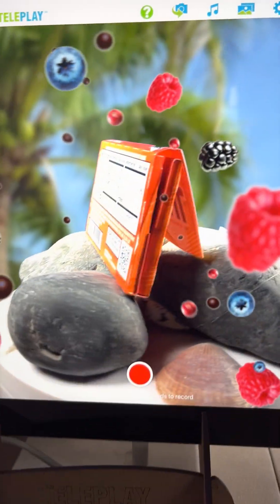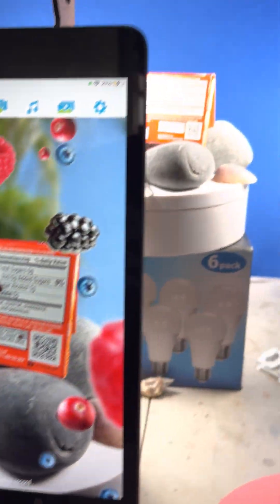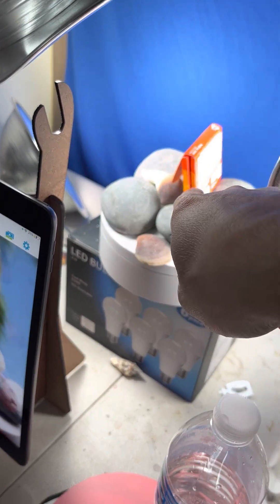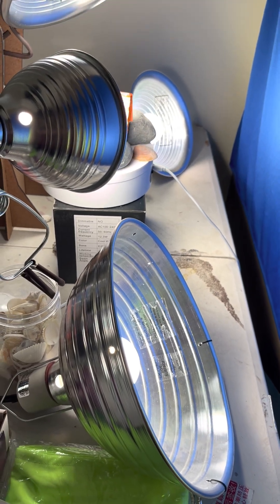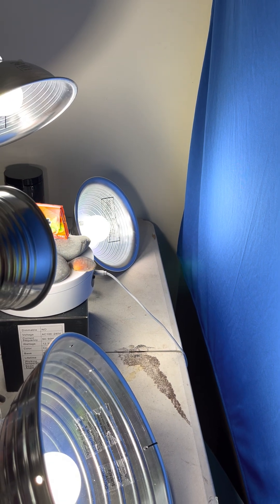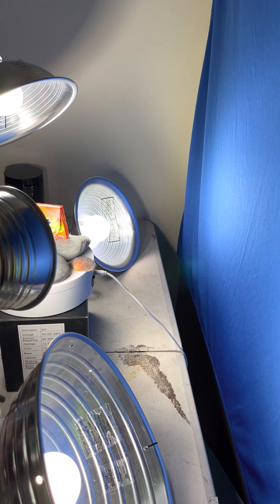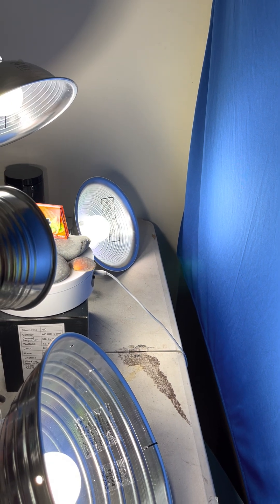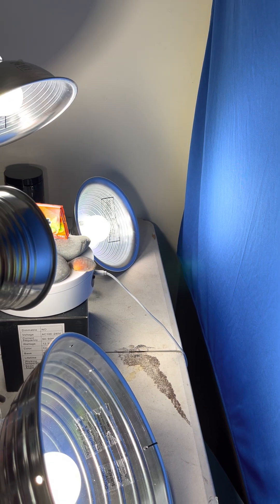Making a Beach Scene with Trident Gum in Teleplay